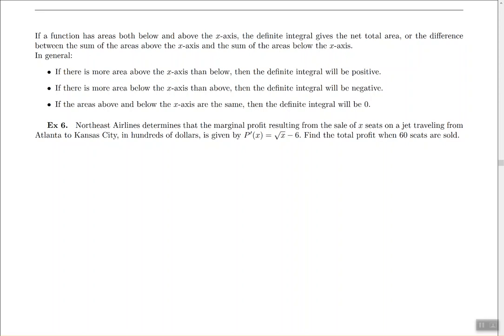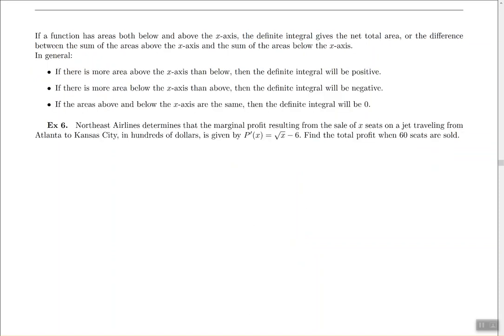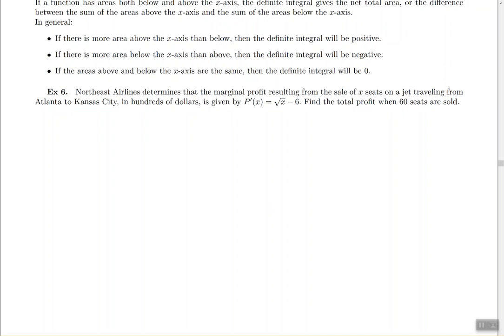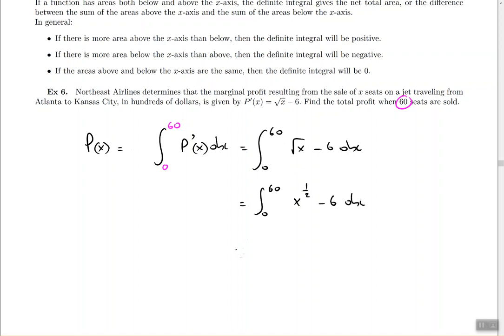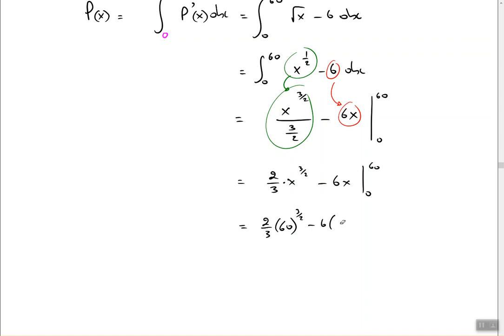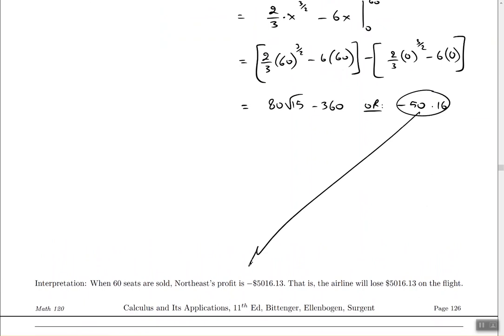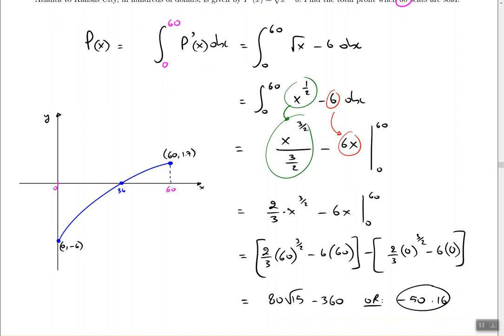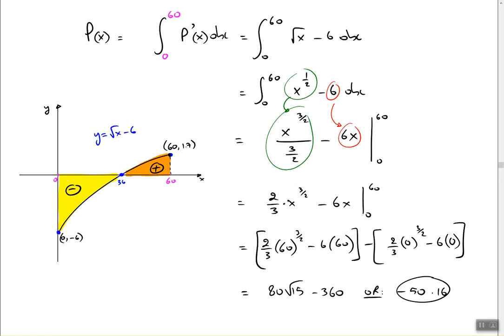Math 120 section 4.3 ex 6